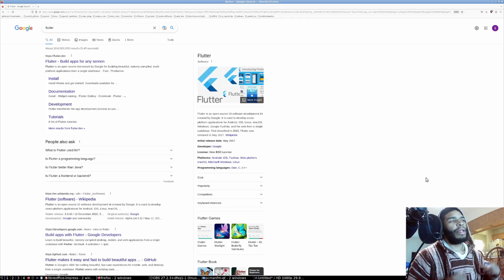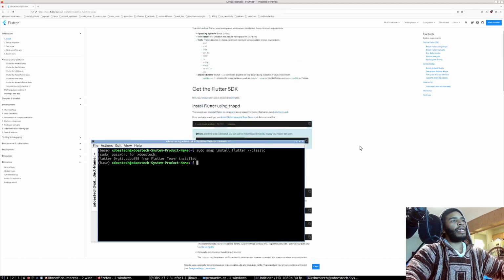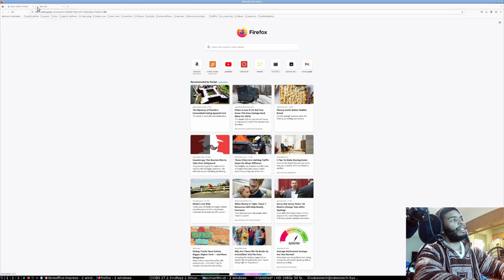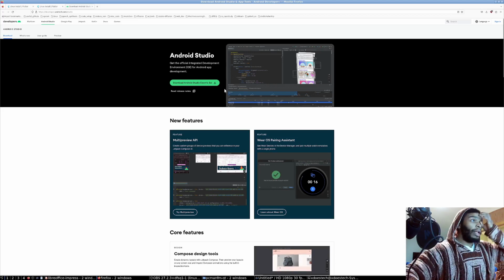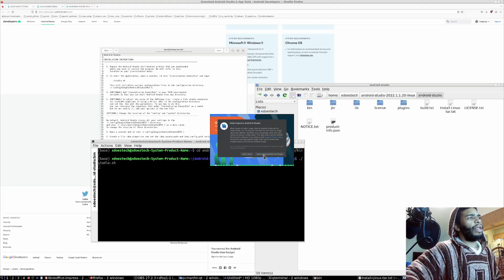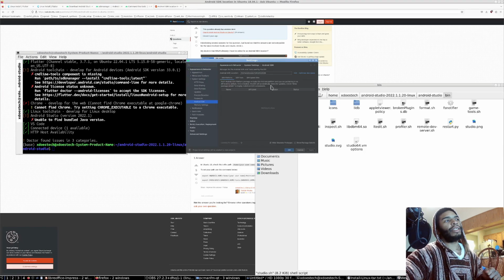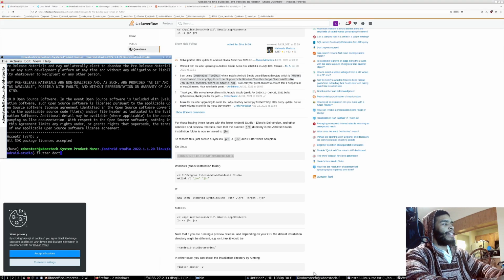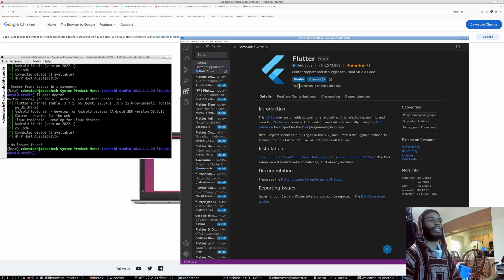INTRO TO FLUTTER: INSTALLING FLUTTER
In this video we install flutter and all of it dependencies on Linux!